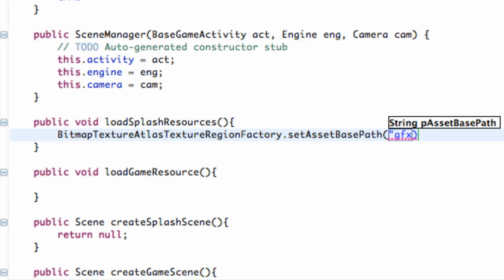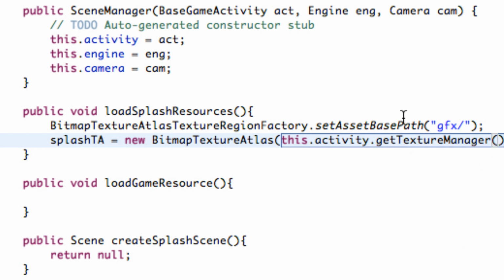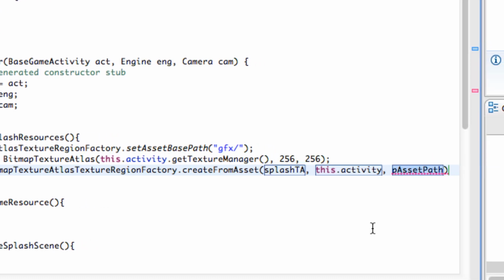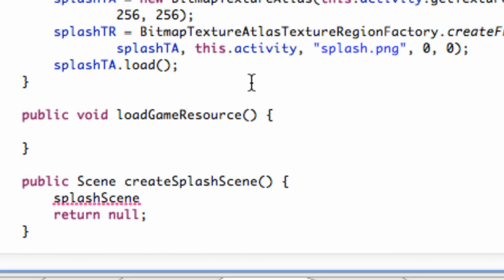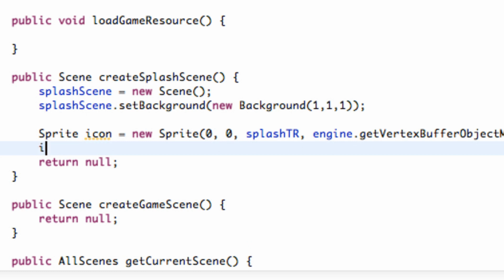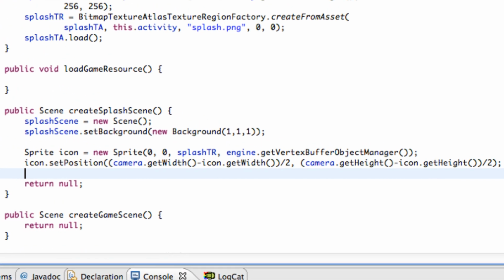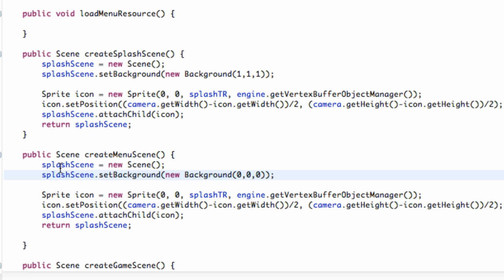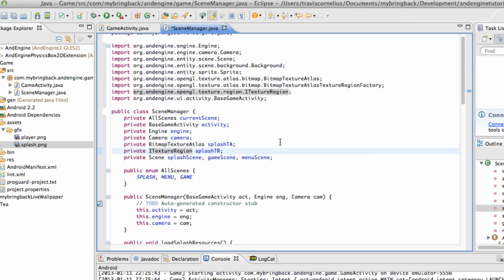AndEngine 1.7 Android Game Development - Finishing Scene Manager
In this AndEngine game development tutorial we will be finishing up our scene manager class.  We will create a splash scene as well as a temporary menu scene to test out how our manager will work.